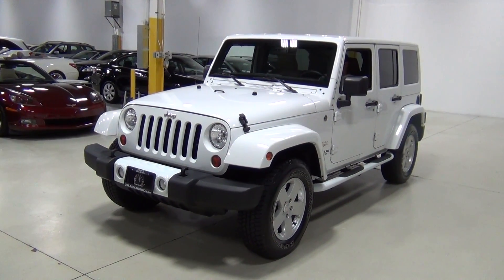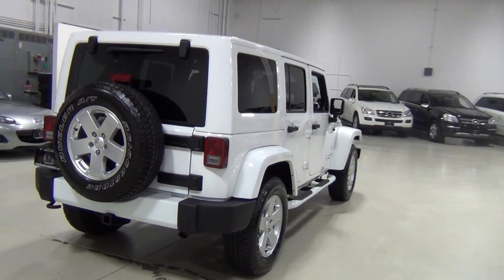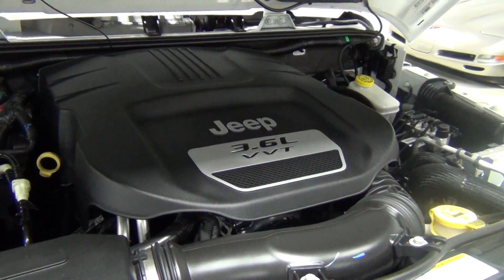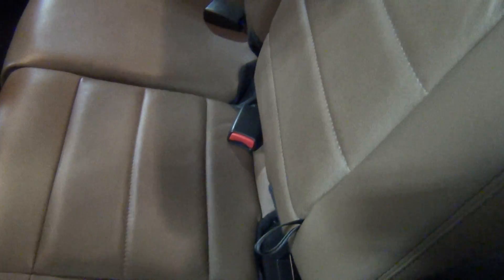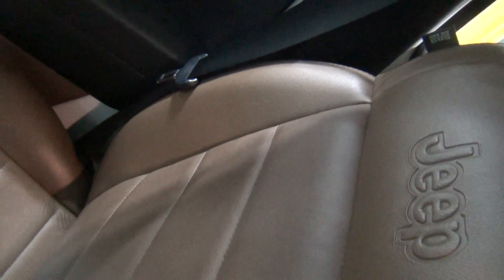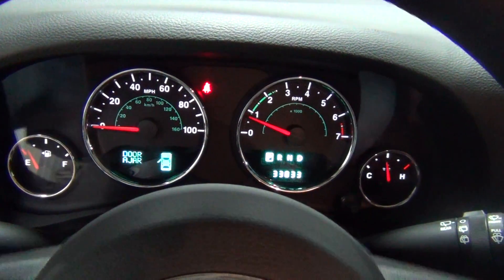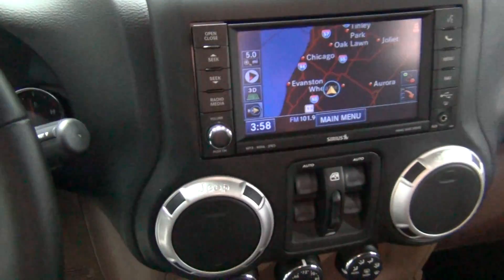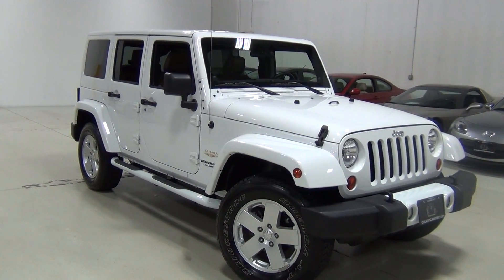Chicago Cars Direct Presents a 2012 Jeep Wrangler Unlimited Sahara 4WD in High Definition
2012 JEEP WRANGLER UNLIMITED SAHARA in EXCELLENT CONDITION. WHITE over SADDLE w/WHITE TOP. LOADED WITH THE FOLLOWING: NAVIGATION SYSTEM w/Sat Radio and Uconnect Bluetooth (Originally $1,845.00), 5-SPEED AUTOMATIC TRANSMISSION (Originally $1,125.00), BODY COLOR HARD TOP (Originally $980.00), SADDLE LEATHER TRIMMED INTERIOR w/Heated Front Seats (Originally $900.00), BODY COLOR SIDE STEPS (Originally $565.00), REMOTE START SYSTEM (Originally $495.00), SUPPLIMENTAL SIDE IMPACT AIRBAGS (Originally $495.00) and AIR CONDITIONING w/Automatic Climate Control (Originally $155.00). For a Detailed Description of this Jeep's Condition Please call for a Complete Walk-Around of this Wrangler. This Jeep is a Non Smokers Vehicle - It Smells Fresh and Clean with no Odors. This Wrangler Belonged to Only 1 Previous Owner. It Has Clean CarFax AND AutoCheck Vehicle History Reports - It's 100% AutoCheck and CarFax Certified. There are Extended Warranties Available Which are Valid at Jeep Dealerships and with ASE Certified Technicians.